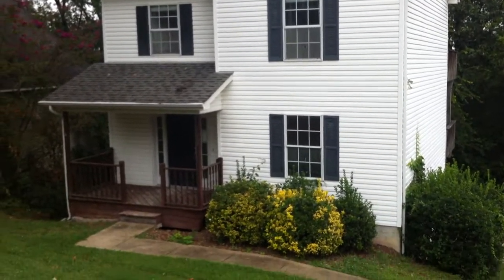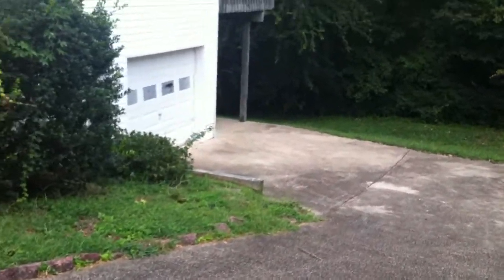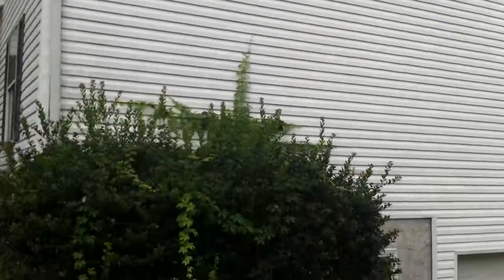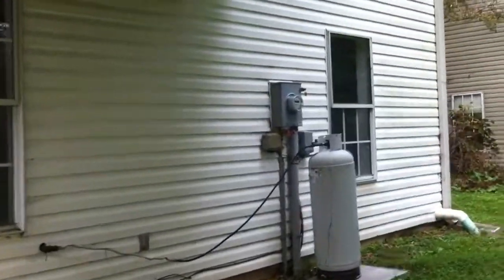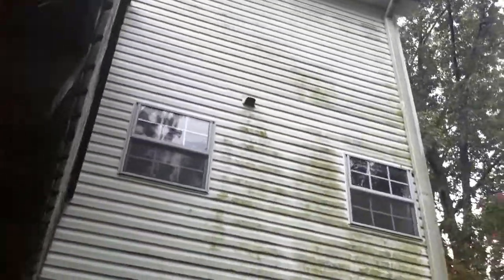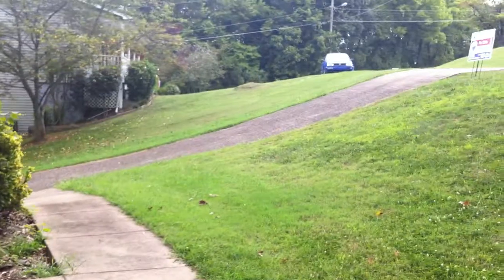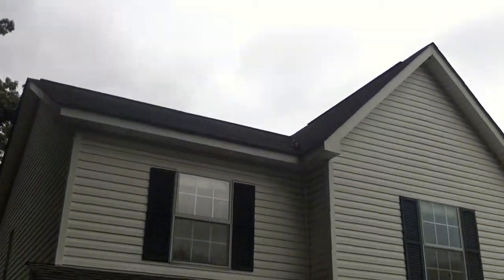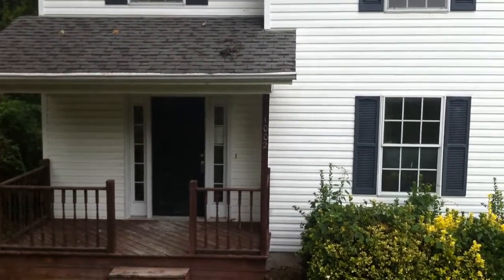1002 Roselawn Dr Chattanooga TN 37421 HUD home exterior video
1002 Roselawn Dr is a 3 bedroom 2.5 bathroom HUD owned home for sale in Chattanooga TN 37421.  This home is a blank canvas on the interior and would make a great investment property for any investor looking in the Chattanooga 37421 area of TN.